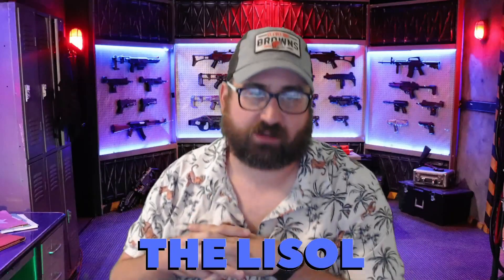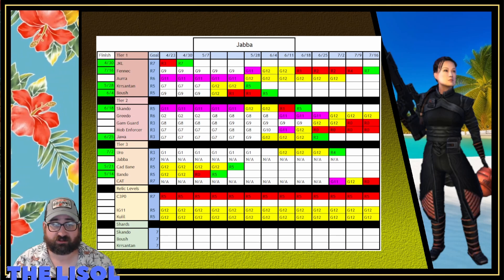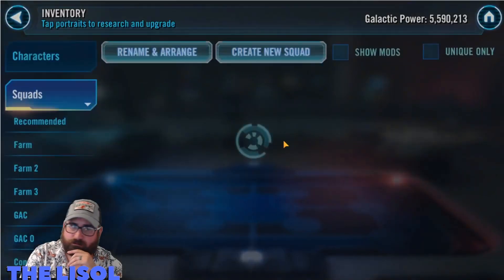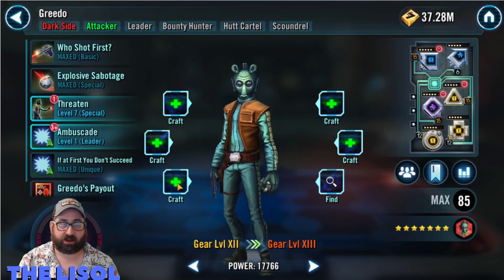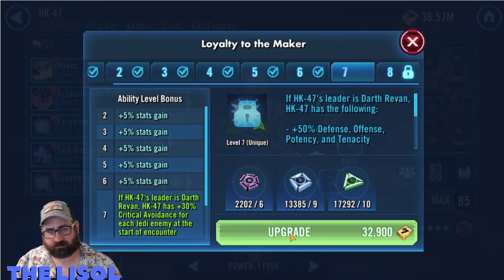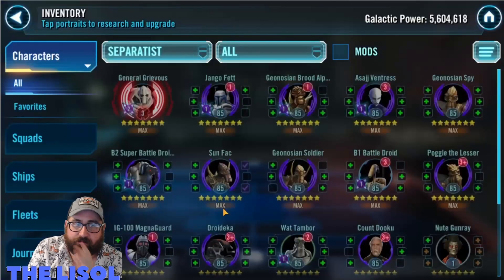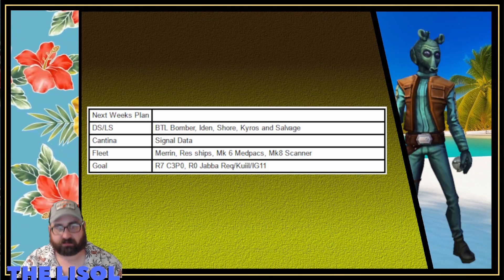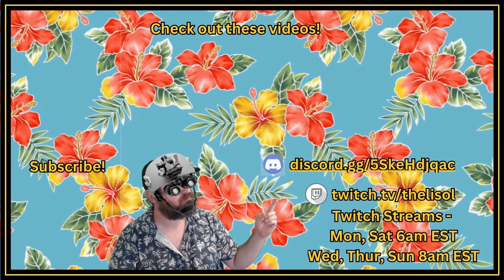TheLisolRedux Roster Update | Week 28, 2023 | Bronzium Wiring Hell | SWGoH